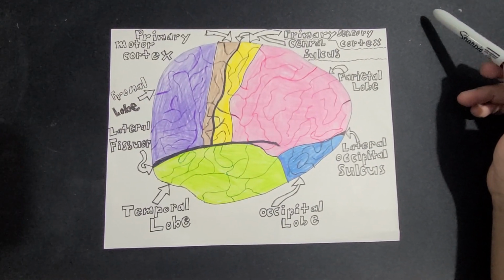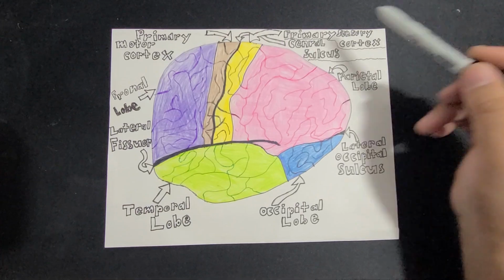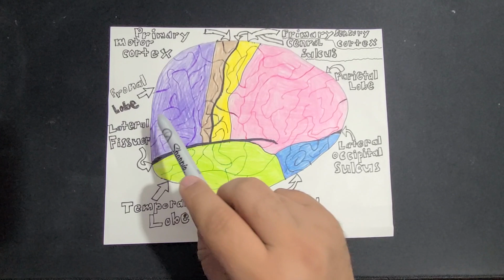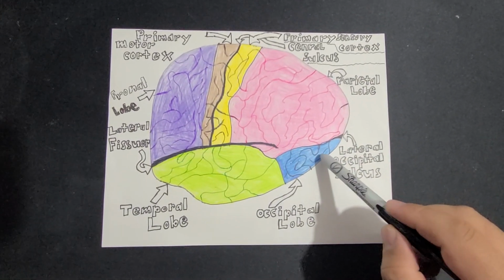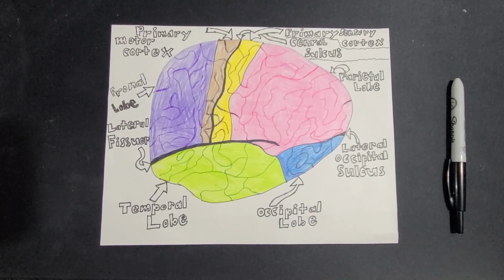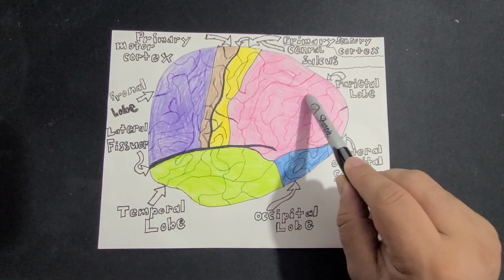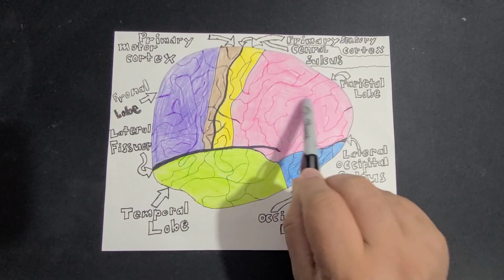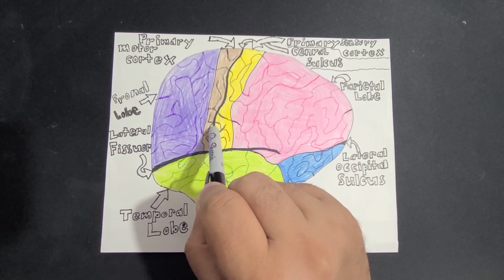The Anatomy of The Brain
I go over the four major lobes of our brain and some of the sulcuses that separate the different lobes of our brain.

Project for CSD 4405.